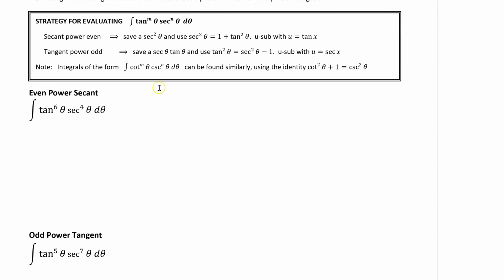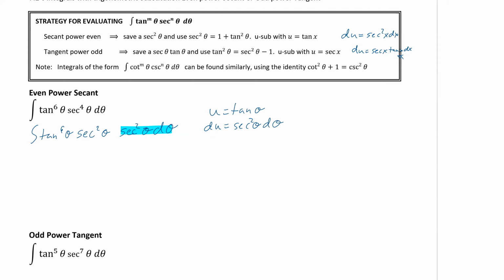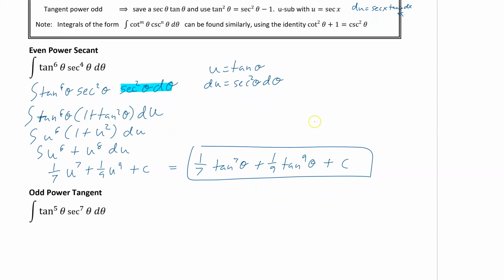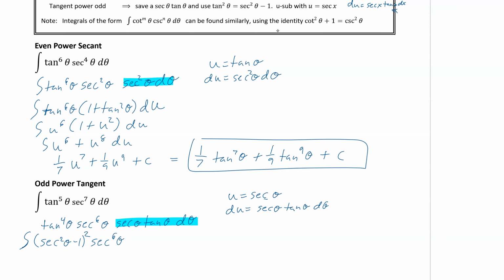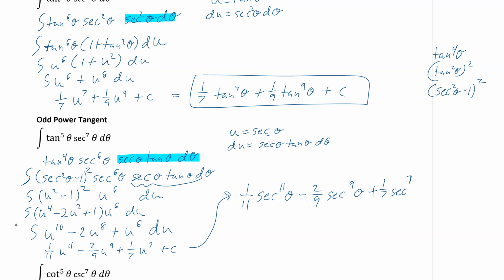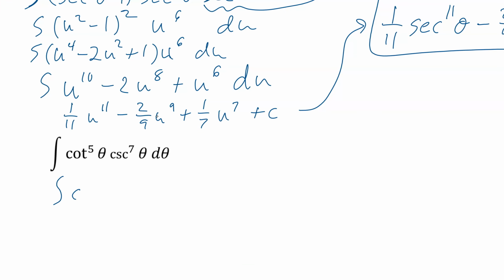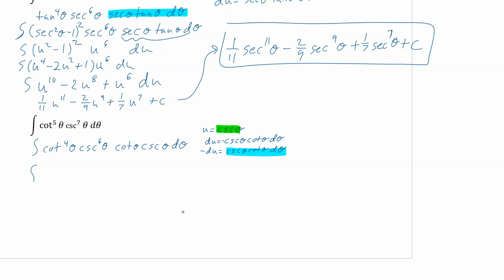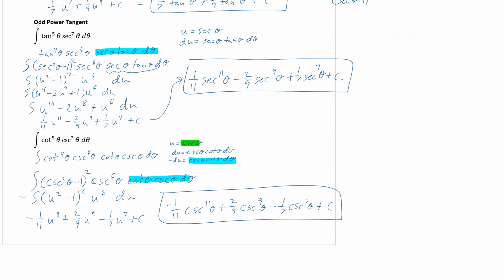7 2 c even power sec odd power tangent integrals